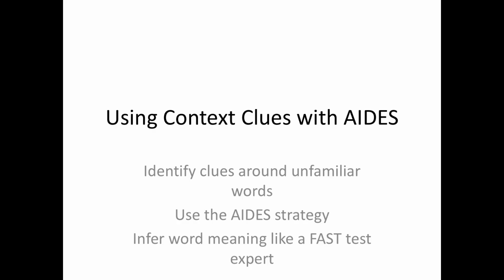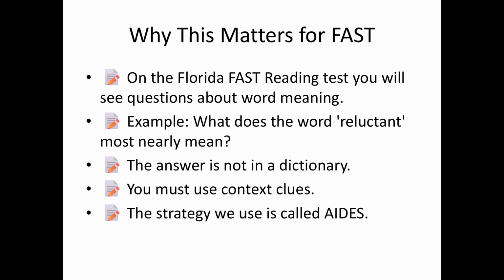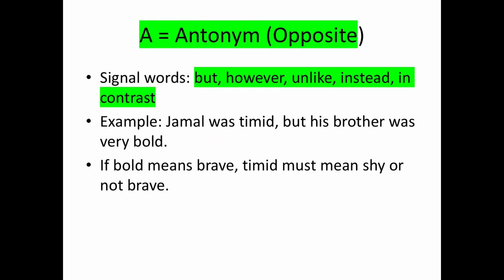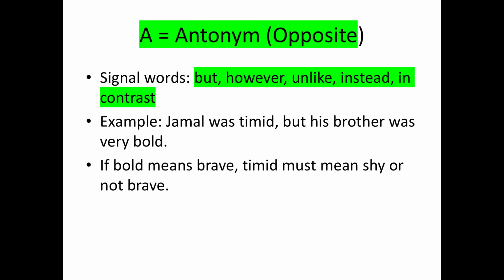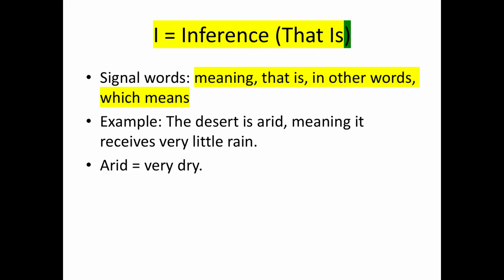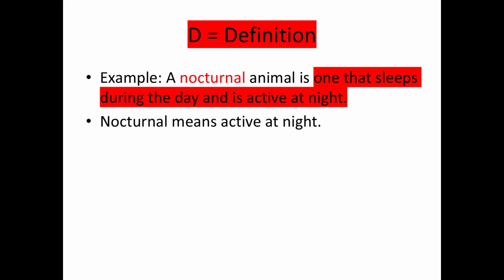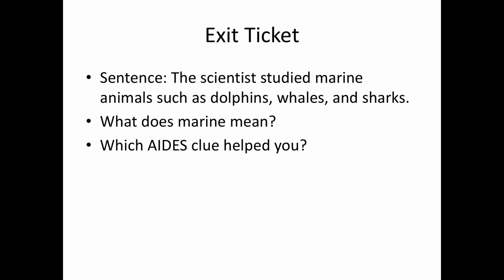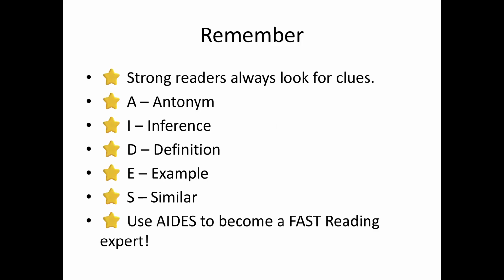Context Clue Finding meanings 6th to 8th grade